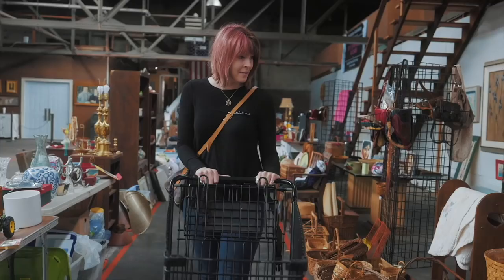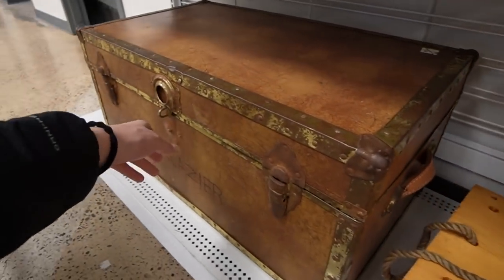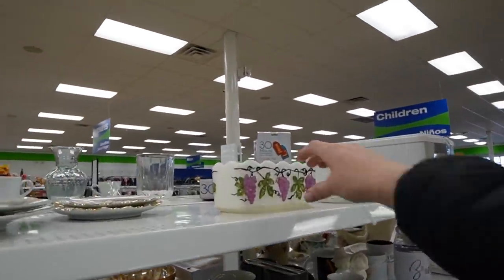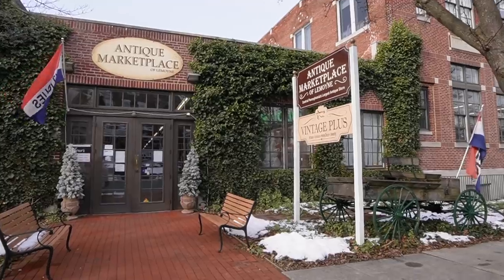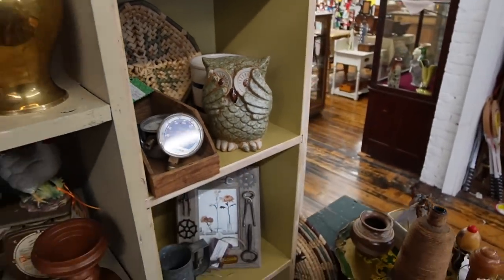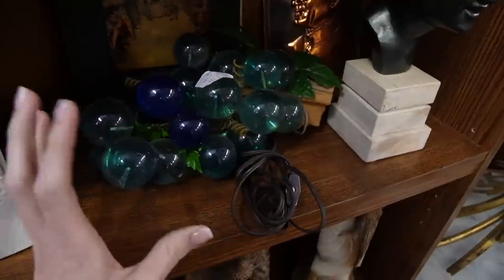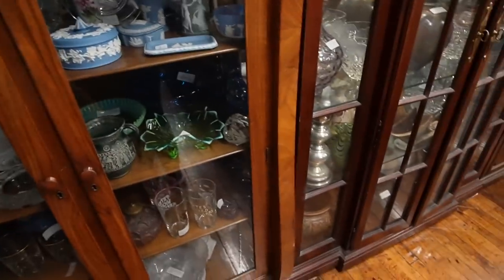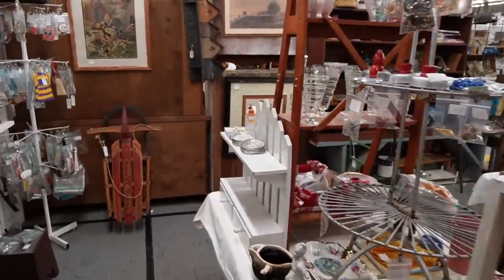All About TIMING | GOODWILL & Antique Mall Shop With Me | Reselling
I didn't find much at Goodwill, so I decided to visit Antiques Marketplace of Lemoyne.